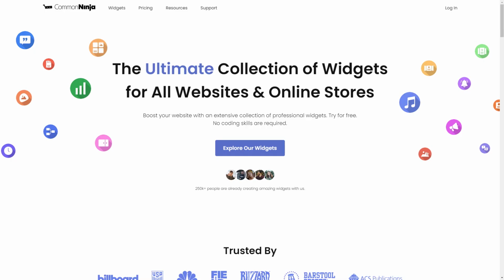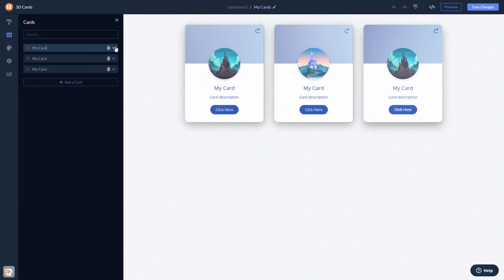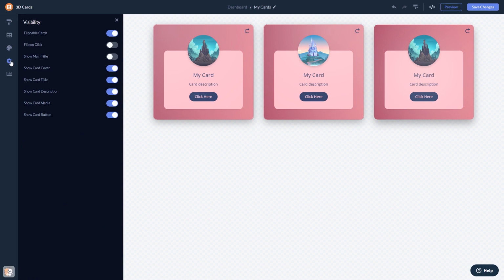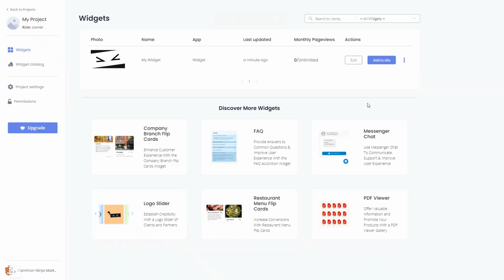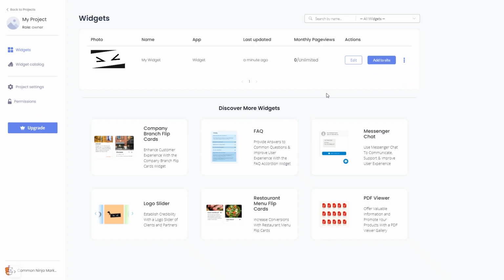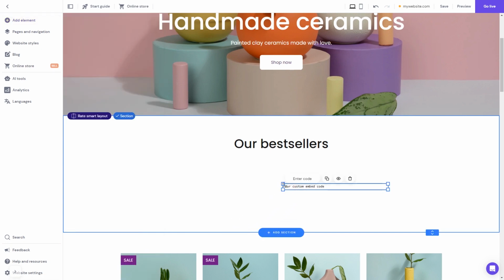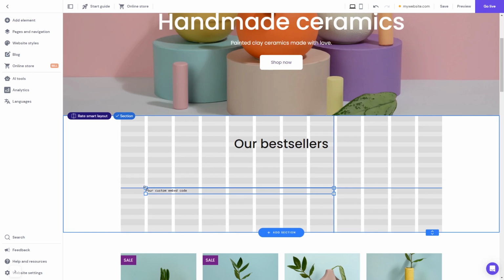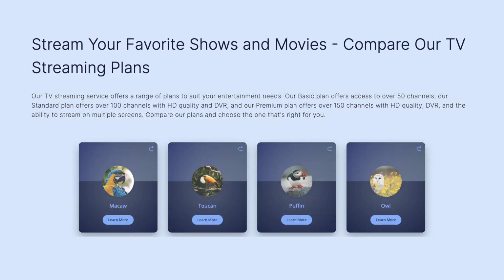How to add 3D Cards to Hostinger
Common Ninja’s 3D Cards widget is a mesmerizing, eye-catching & interactive addition to your website that will make your content truly stand out.
The widget is easy to use, requires no coding knowledge, and comes with full customization options. It is fully responsive and features 3D animation, the ability to flip the card, multiple layouts and skins, and much more!

Video Timeline
00:00 About the 3D Cards widget
00:24 Creating 3D Cards widget
00:36 Editing the 3D Cards widget
01:14 Adding the 3D Cards widget to Hostinger

The 3D Cards widget for Hostinger has a wide variety of customizable features, including:
- 3D Animation
- Card flipping
- Multiple skins
- A selection of beautiful icons